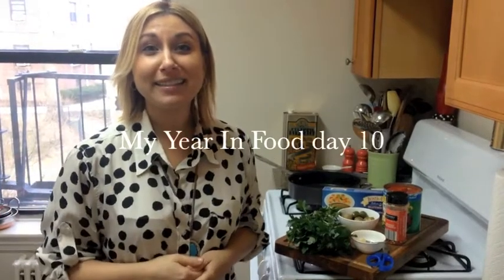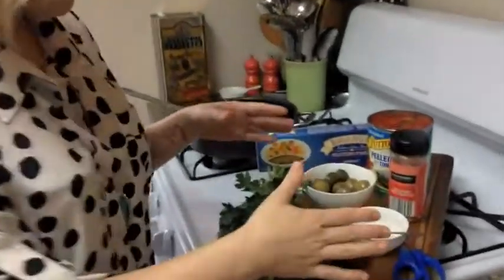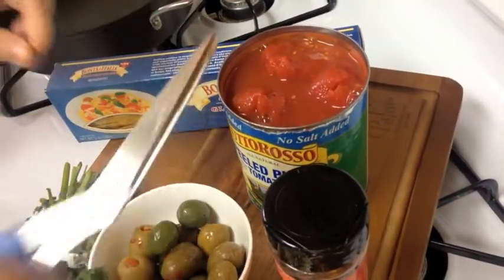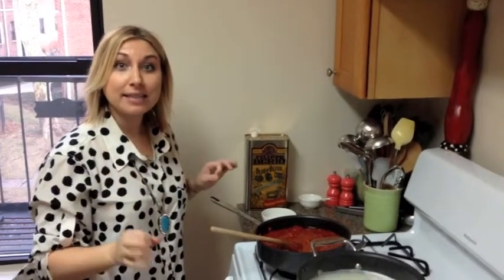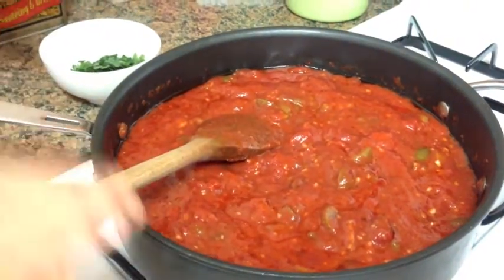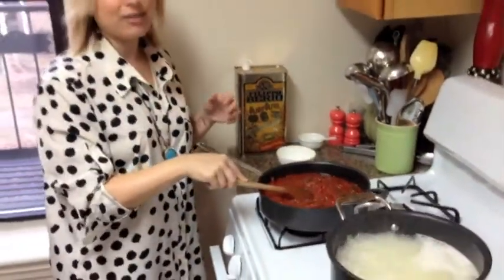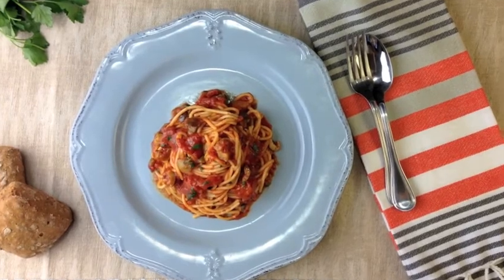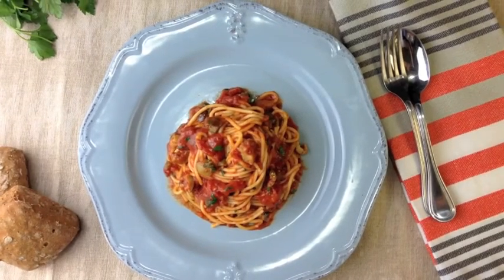My Year In Food day 10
Day 10 of "My Year In Food" couldn't be simpler…..or more delish. It's my 15 minute Pasta Puttanesca. Proof you always have time for a fantastic meal. You could always add a bit of protein to this if you'd like, but the way it is is fantastic. Happy Eating everyone, Jilly Lx